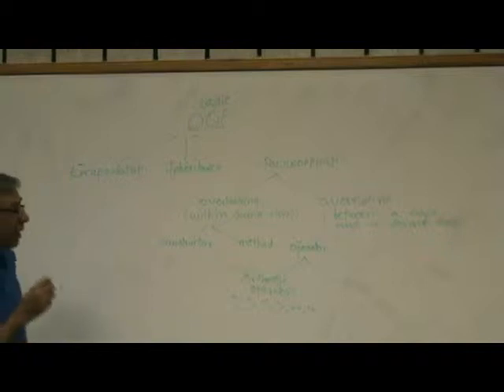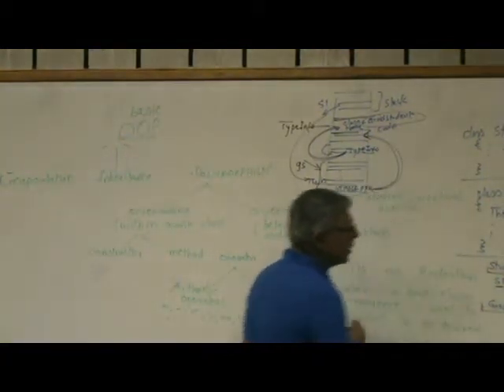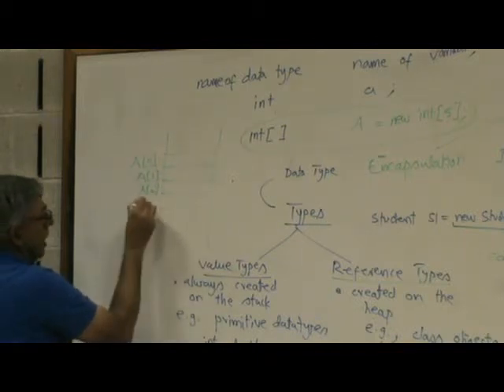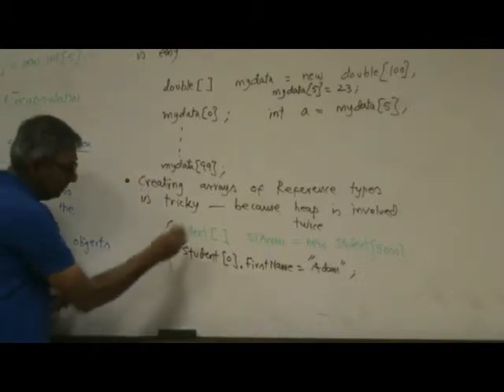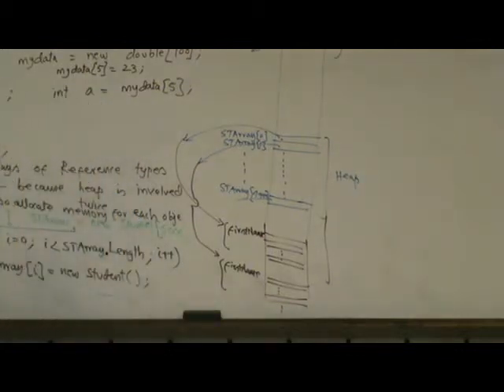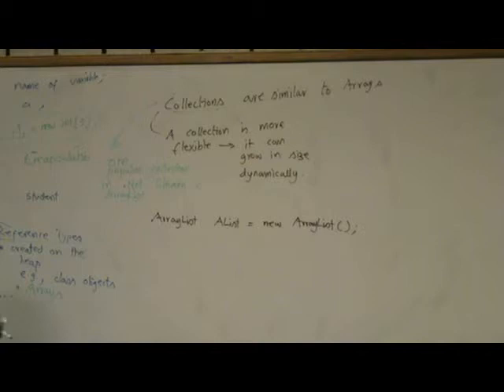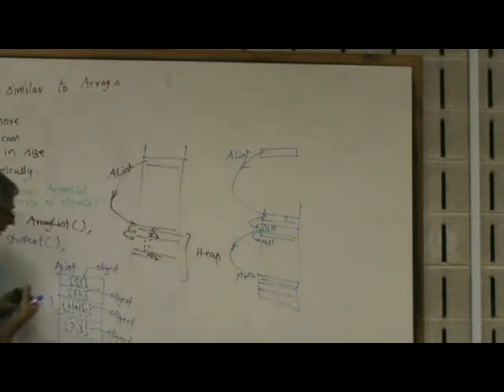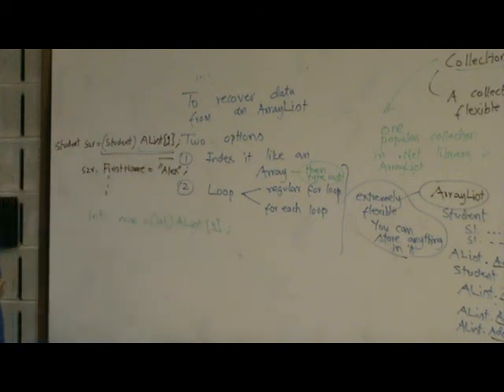Part 18 - C# Tutorial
Video Lecture 10A - (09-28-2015) - Collections